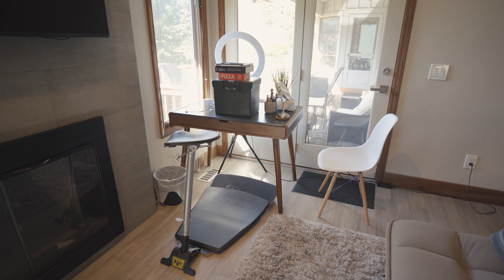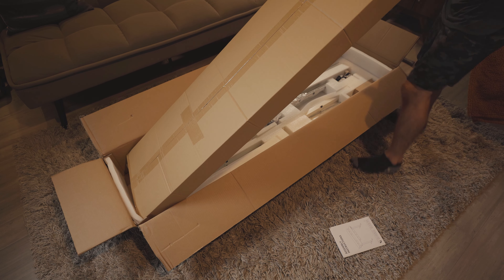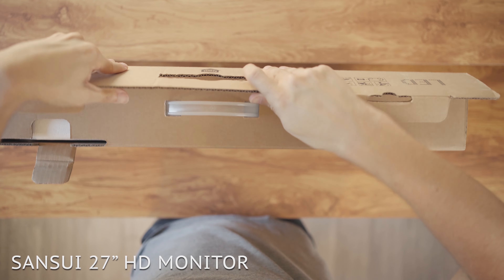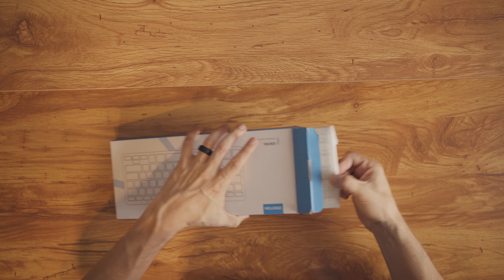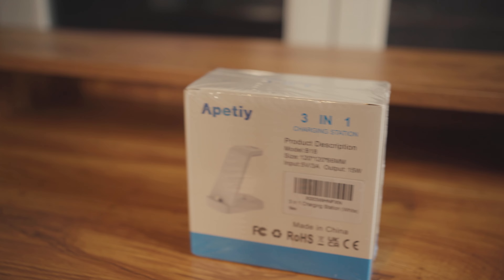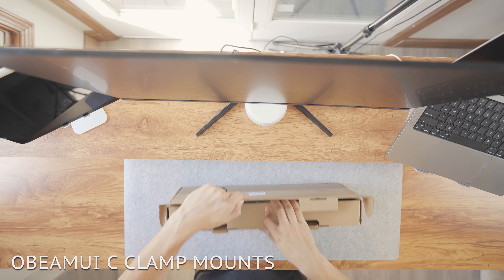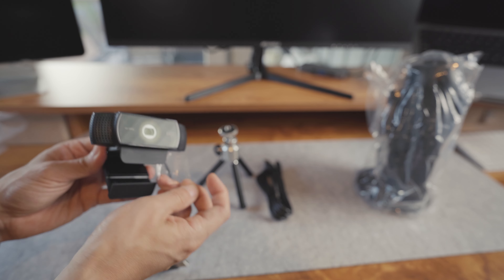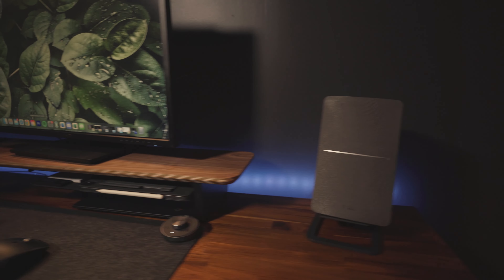AFFORDABLE 2024 Desk Setup Home Office Makeover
Do you want to make your home office more affordable? Check out this 2024 Desk Setup Home Office Makeover! This desk setup is simple but chic, and it's perfect for anyone who wants to make their home office look professional but without spending a lot of money.

Chapters:
0:32 - Setup Needs
1:26 - Standing Desk
2:58 - 27" HD Monitor
3:44 - Tablet Stand
4:13 - Laptop Stand
4:40 - Bluetooth Keyboard
5:24 - Wireless Mouse
5:57 - Desk Pad
6:17 - Charging Station
6:38 - Compact Elliptical
7:48 - C-Clamp Mounts
8:25 - Cable Tray & Power Strip
9:05 - HD Webcam and USB Mic
10:13 - Big Reveal

⚡︎ Fezibo Electric Standing Desk
⚡︎ Sansui 27 inch IPS HD Monitor
⚡︎ Omoton Adjustable Tablet Stand
⚡︎ Soundance Adjustable Laptop Stand
⚡︎ Omoton Ultra-Slim Bluetooth Keyboard
⚡︎ Tecknet Wireless Mouse
⚡︎ FireBee Extended Gaming Mouse Pad
⚡︎ Apetiy 3-in-1 Charging Station
⚡︎ Obeamui C-Clamp Desk Mounts 2 Pack
⚡︎ Monoprice Under Desk Cable Tray
⚡︎ Junnuj Metal 8 Outlet Power Strip
⚡︎ Logitech C922x HD Webcam
⚡︎ Logitech C922x HD Webcam with Yeti USB Mic Combo
⚡︎ Blue Yeti USB Mic

⚡︎ MAIN CAMERA (SONY A7C)
⚡︎ MAIN LENS 35MM
⚡︎ VARIABLE ND FILTER (for 35mm lens)
⚡︎ WIDE LENS 20MM
⚡︎ GIMBAL (Ronin RS 3)
⚡︎ MAIN MIC (Rode Video Mic Pro+)
⚡︎ MINI MIC for Gimbal (Rode Videomicro)
⚡︎ LAV MICS (Saramonic Wireless Mic System)
⚡︎ MY EDITING COMPUTER (14in Macbook Pro)
⚡︎ PORTABLE SSD (Sandisk 2TB Extreme SSD)